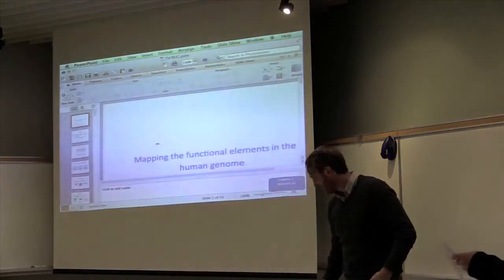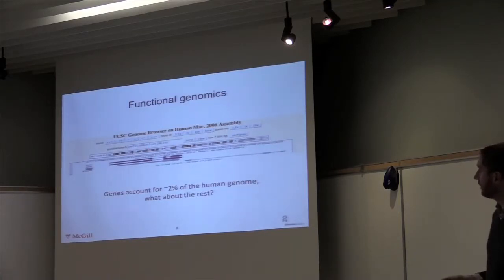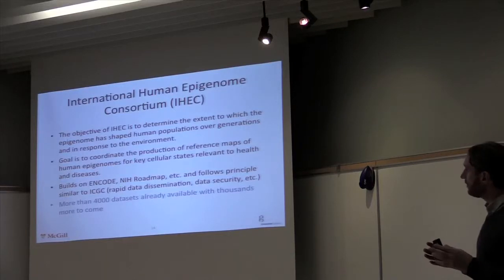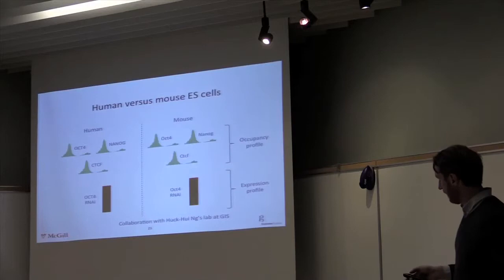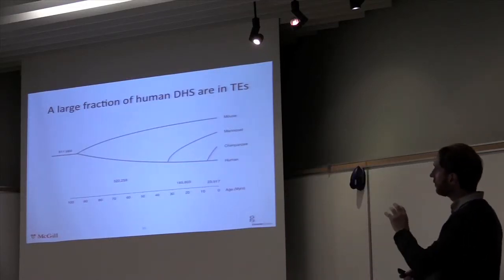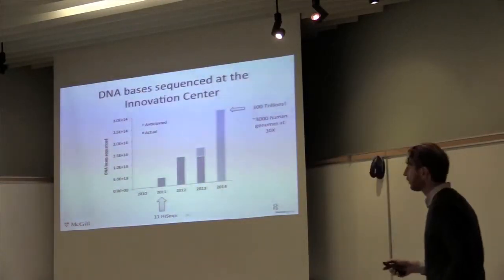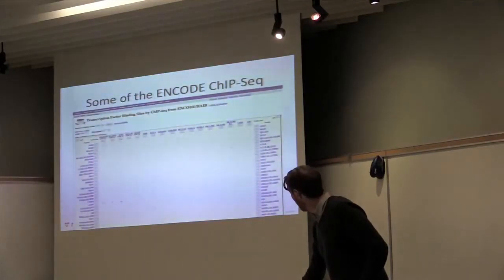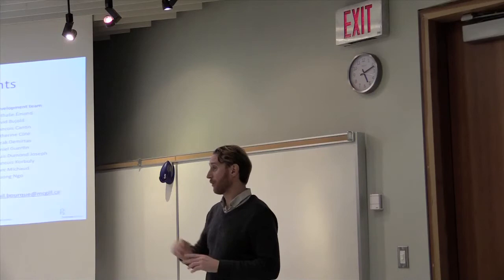Guillaume Bourque - TorBUG Talk - Feb 26 2014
Guillaume Bourque talks about Mapping the functional elements in the human genome.